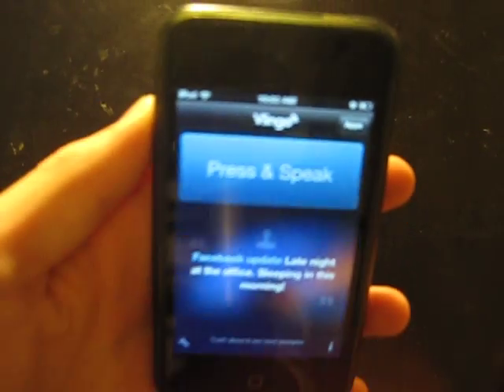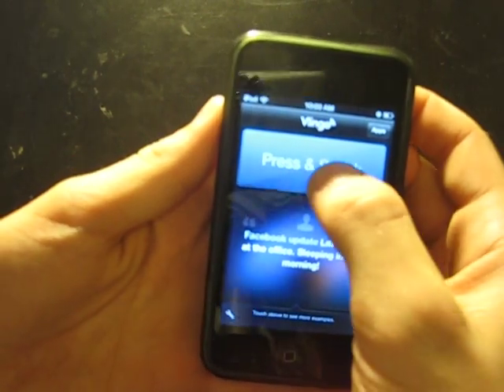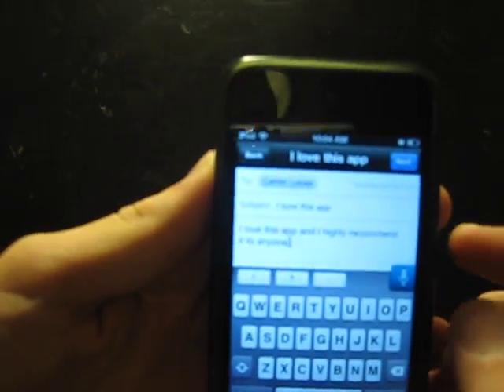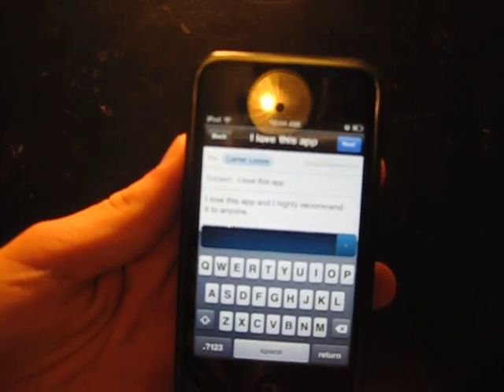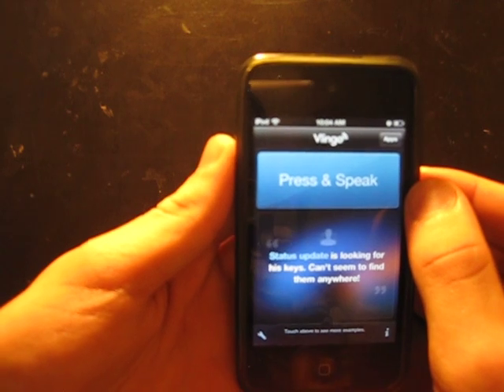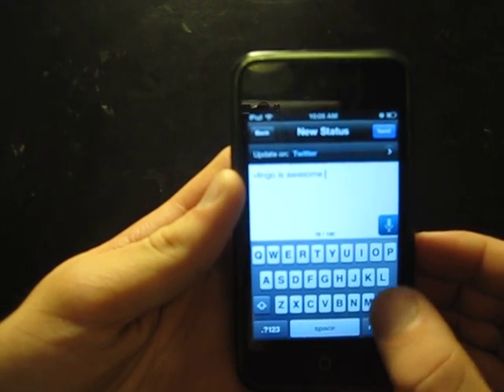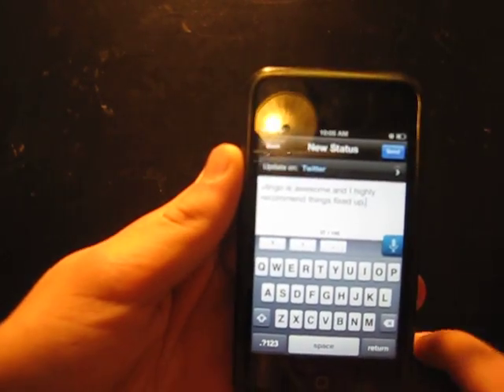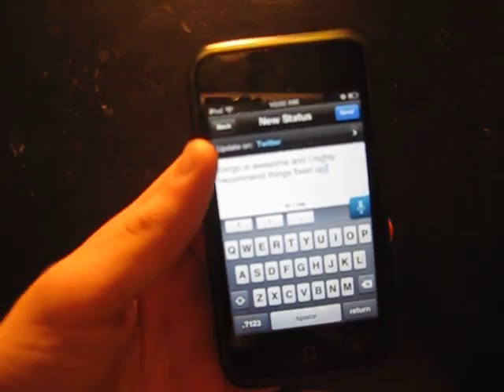Vlingo: Siri on your iPhone 4 and iPod touch